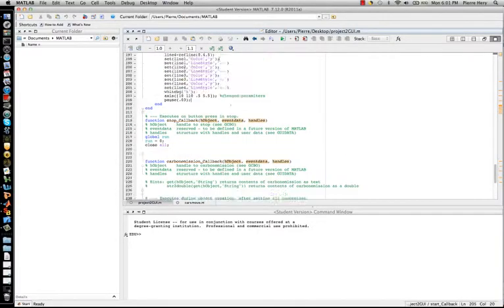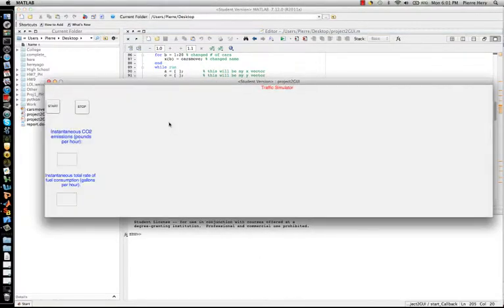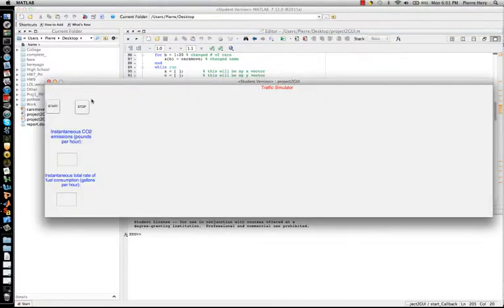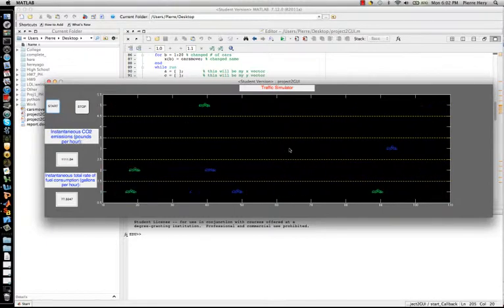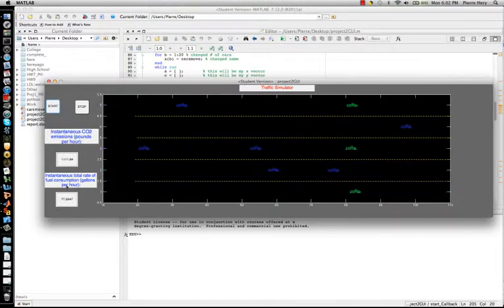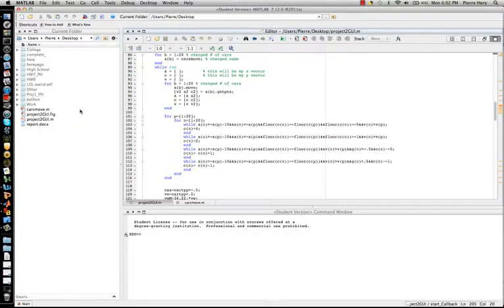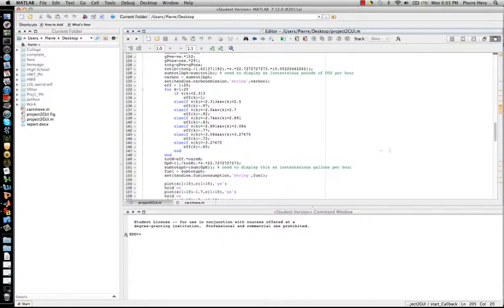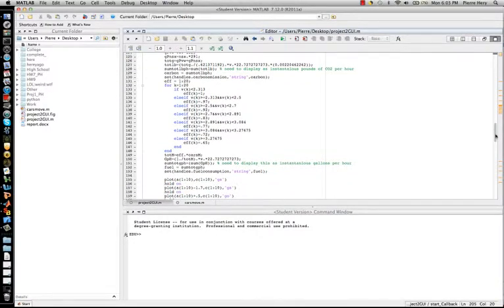Team SW@G ENG 6 Project 3 Presentation.mp4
This is what A work looks like.
Team members: Pierre Hery, Doug Fox, Drew Ferguson
Project 3: Traffic simulator